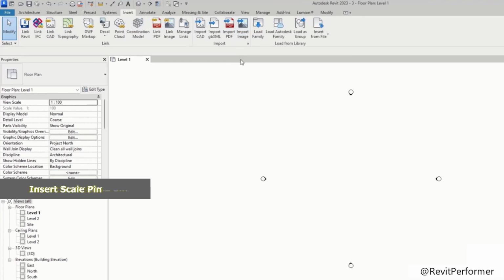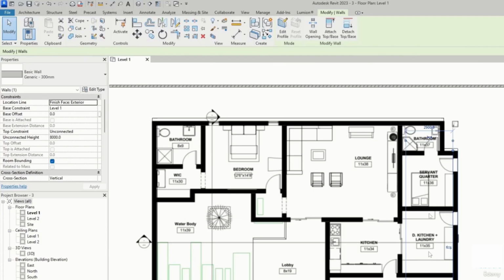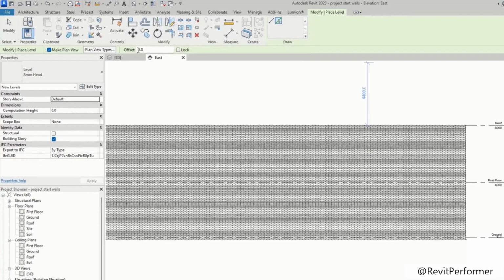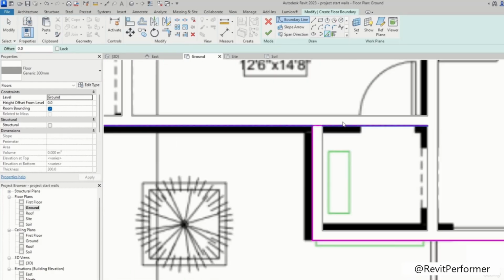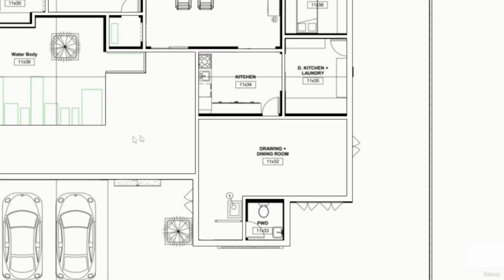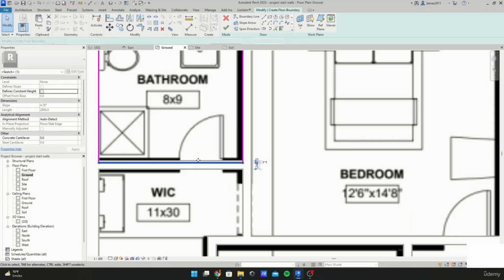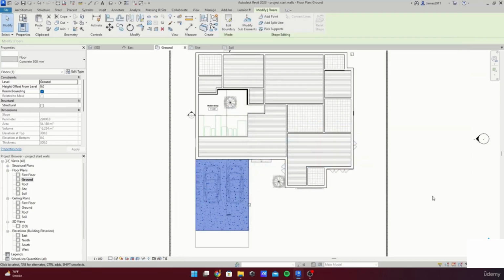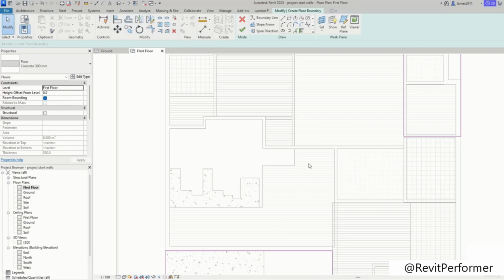Revit Architecture: Complete Course_Floors_Insert Scale Pin_Tracing Wall_Set Levels_Part02.